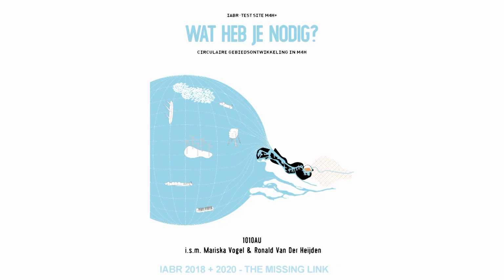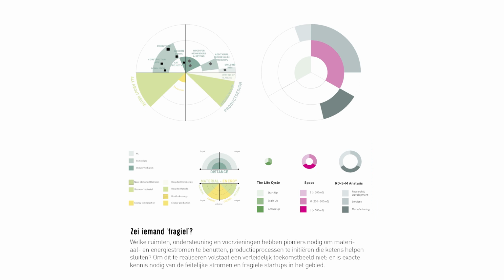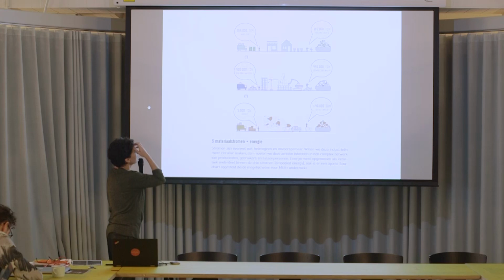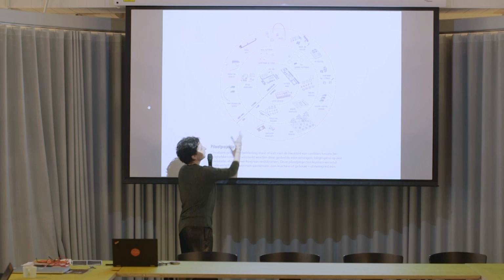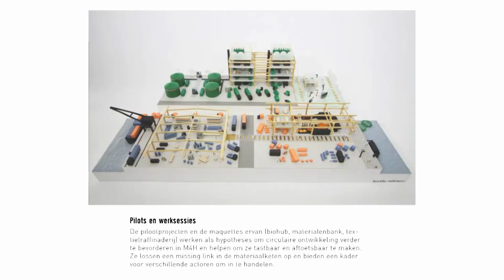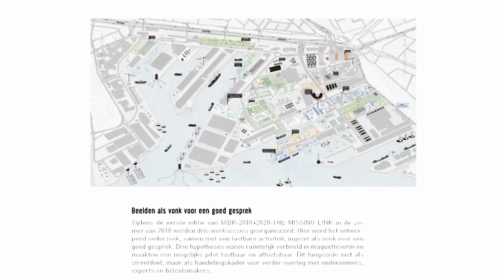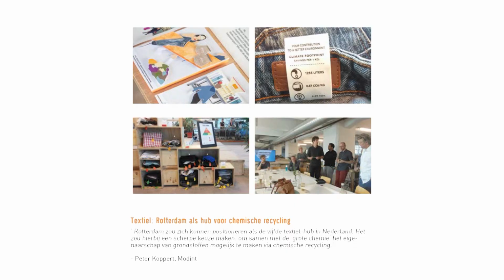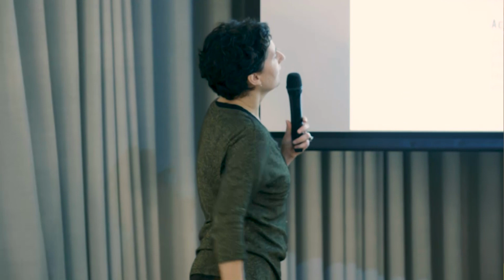Tinkering with Urban Metabolism in urban design and planning (Nadia Casabella, 1010au)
Tinkering with Urban Metabolism in urban design and planning (Nadia Casabella, Partner at 1010au, adjunct professor at ULB Faculty of Architecture La Cambre-Horta)

In collaboration with local partners and funded by the Urban Studies Foundation, Metabolism of Cities organises a three-part seminar series in 2019 to further the debate around the uptake of urban metabolism in policy and practice. The seminars will each be full-day events (1 day) and will take place in Cape Town (South Africa), Beijing (China) and Brussels (Belgium). Each event will be structured in a similar way and involve city officials, practitioners, and academics. The seminars will have strongly local content, but lessons and insights from every location will be shared at each subsequent seminar.

The event in Brussels, Belgium took place on November 26th, 2019.

Funding for this seminar series is provided by the Urban Studies Foundation Seminar Series Award. The local partners were the Chair of Circular Economy and Urban Metabolism - ULB, Circular Flanders, OVAM, UN Environment and Persepective.Brussels.

Subscibe to our Youtube channel for more videos on Urban Metabolism